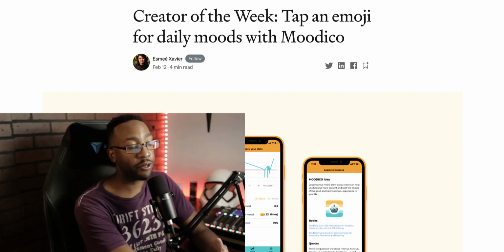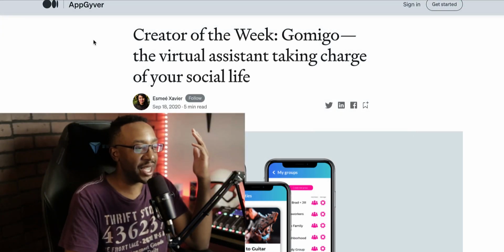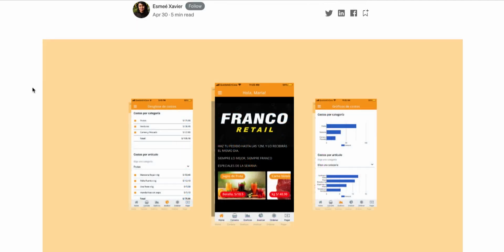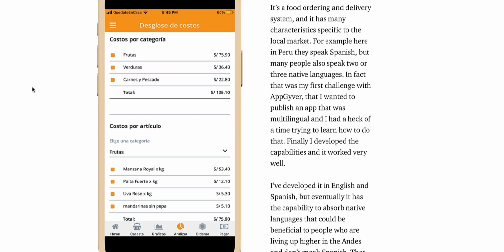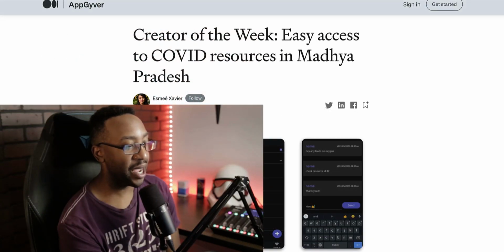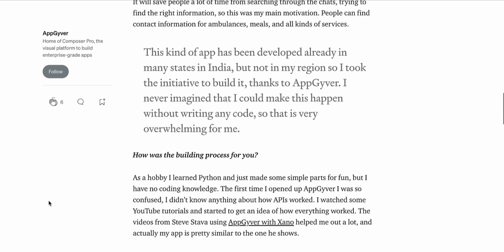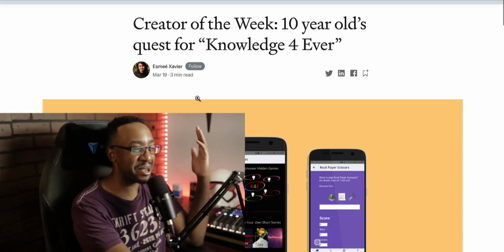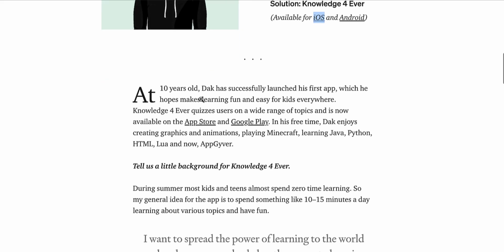Top 5 AppGyver Apps | Build a No Code App in 2021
Top 5 AppGyver Apps.  If you want to compare more no code builder apps, check out the full playlist

Today I'll be showing you 5 of my favorite apps built with AppGyver, and give you tips on what to consider as you begin building your own app.

00:00
00:21 - Moodico [Find it here

02:00 - Gomigo [Find it here

03:40 - Franco Delivery [Find it here

06:45 - Resourcified [Find it here

09:39 - Knowledge 4 Ever [Find it here